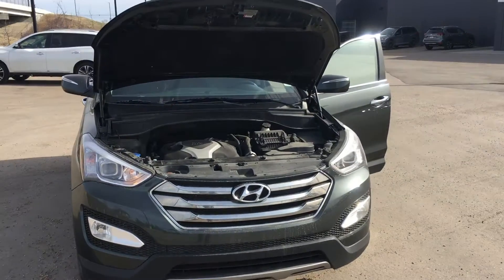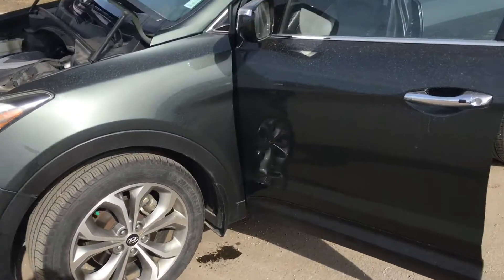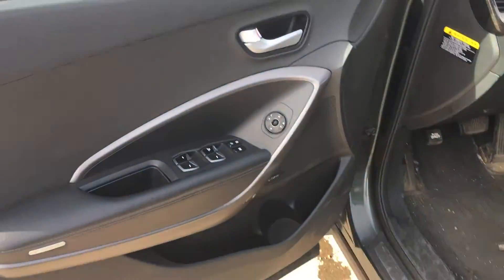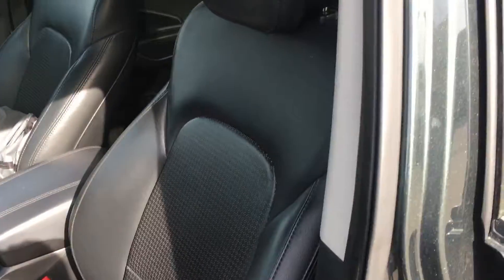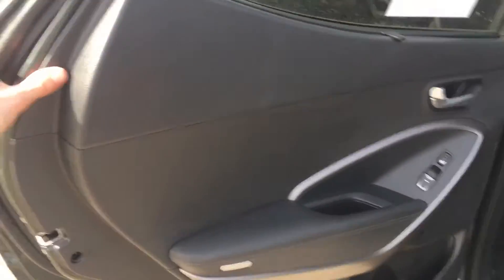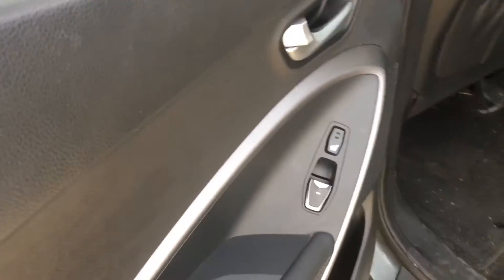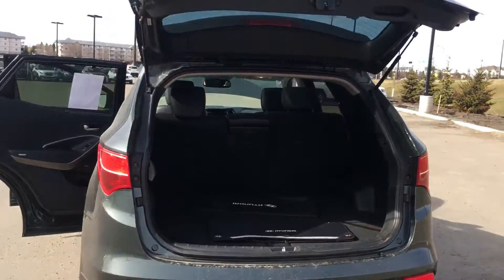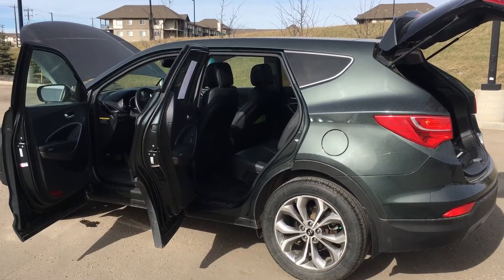Santa Fe for Ilir